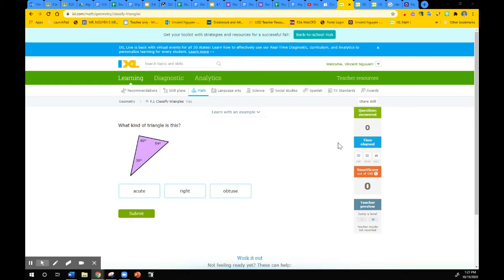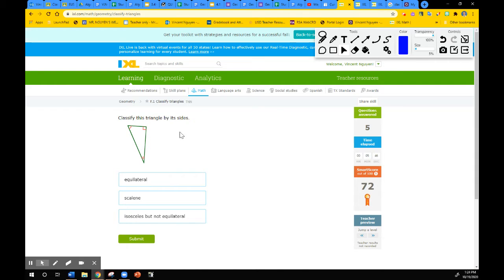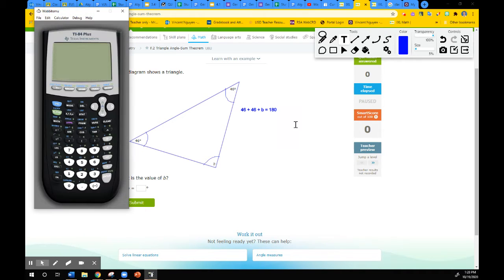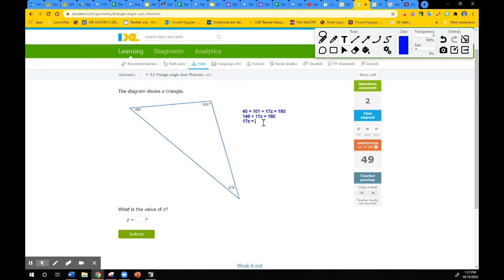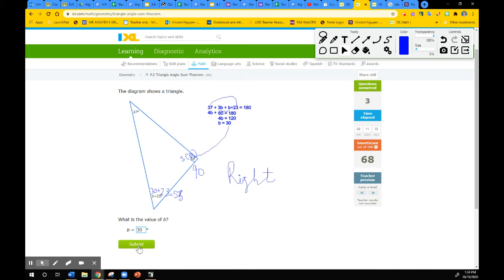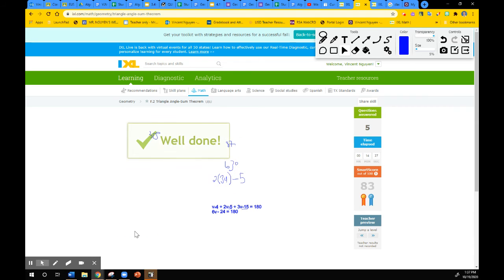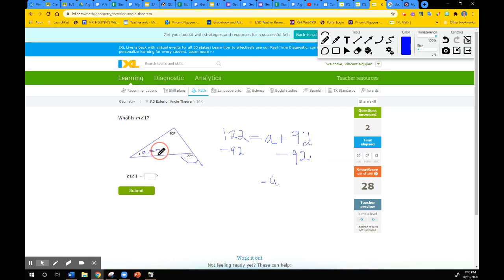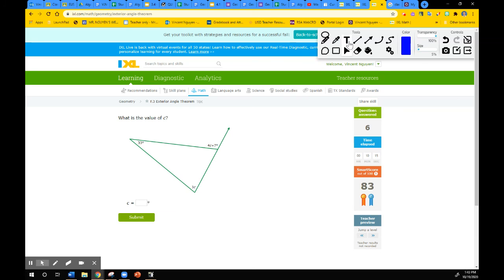IXL tutorials: Classify triangles and find angle measures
This video uses 3 IXL activities to show students how to classify triangles, how to apply the Triangle Angle-Sum Theorem, and how to apply the Exterior Angle Theorem.